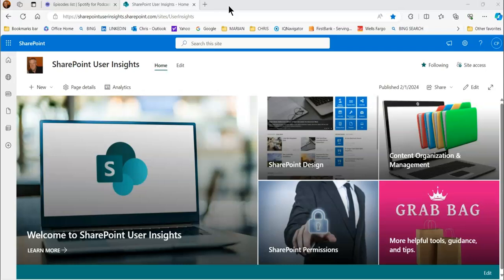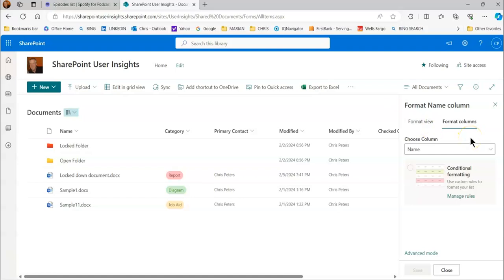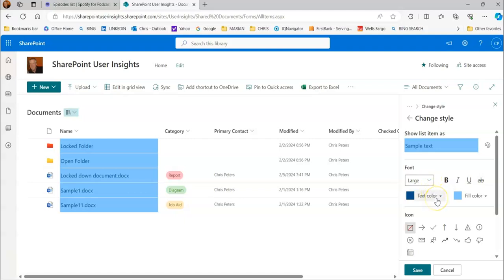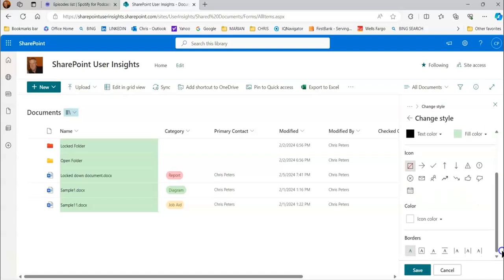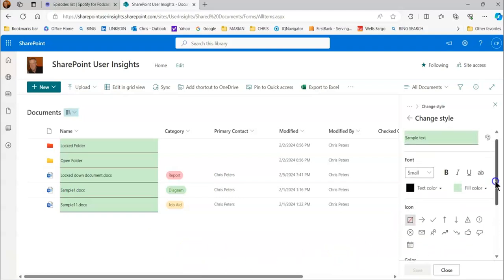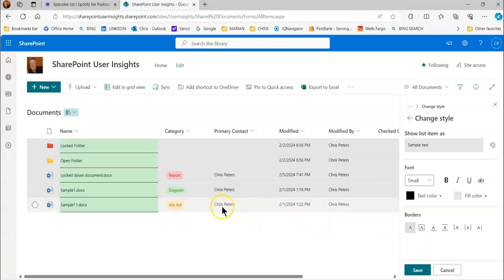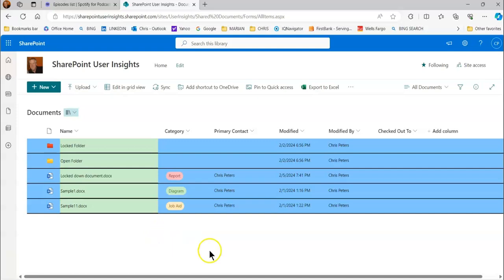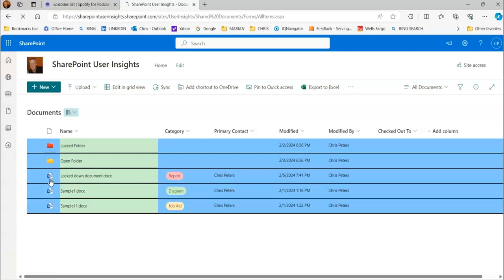Formatting views and columns in lists and libraries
Learn how to format views and columns in lists and libraries.